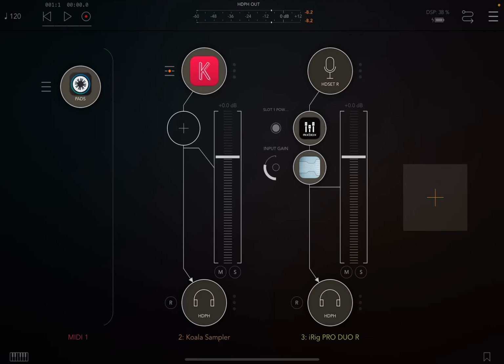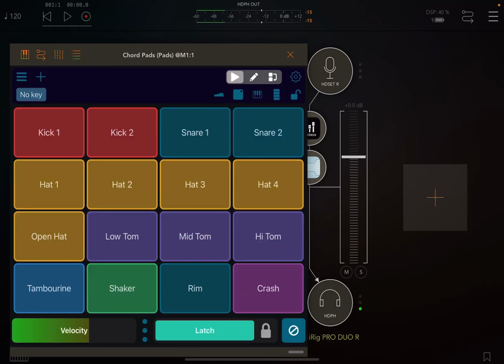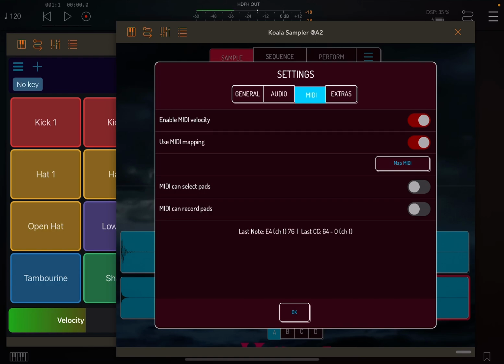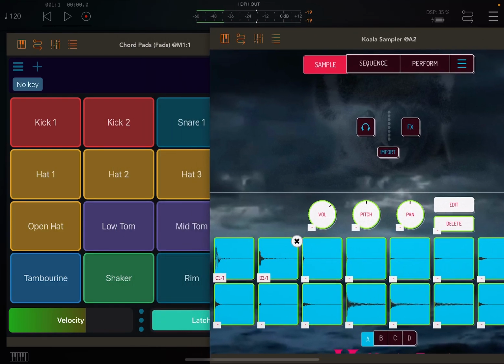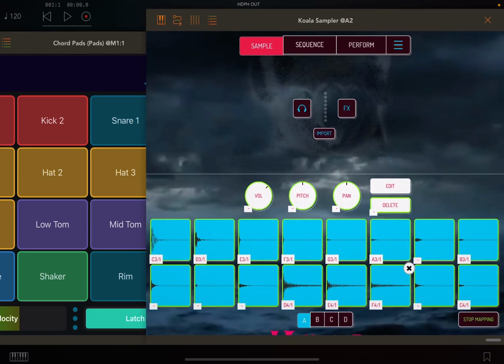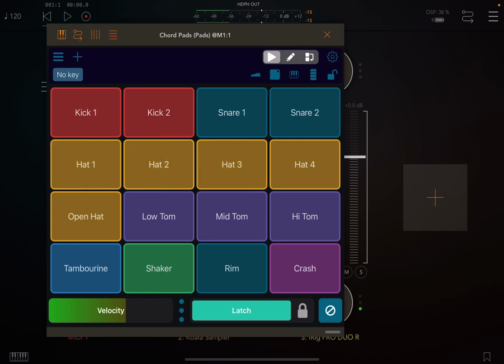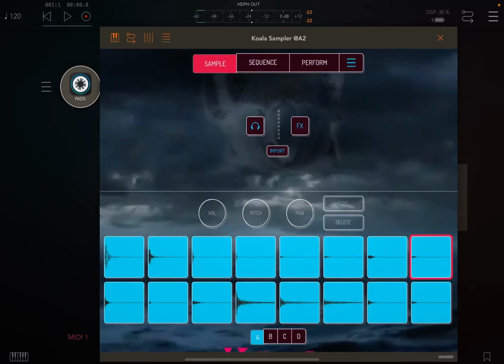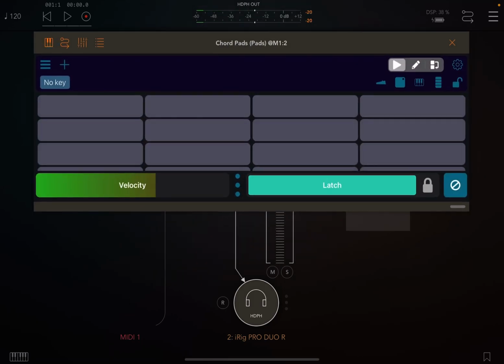Tonality is more than just a chord progressions maker….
Tonality can act as a controller for drums and more.